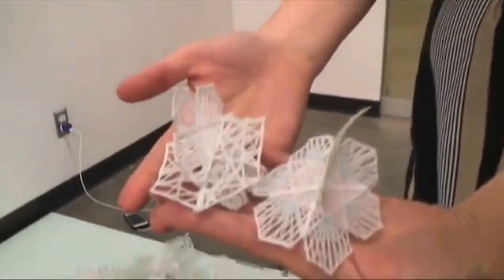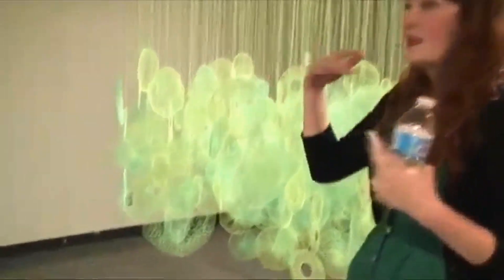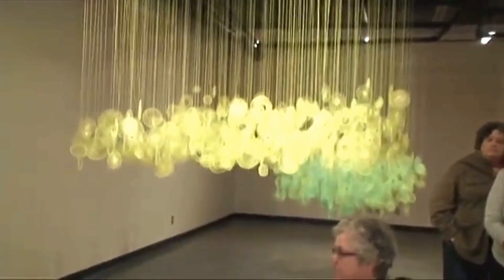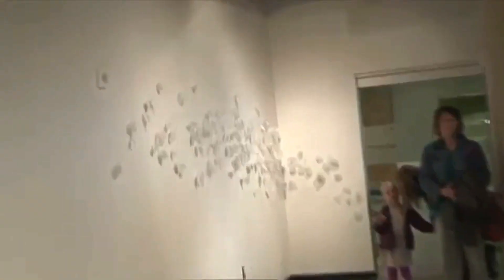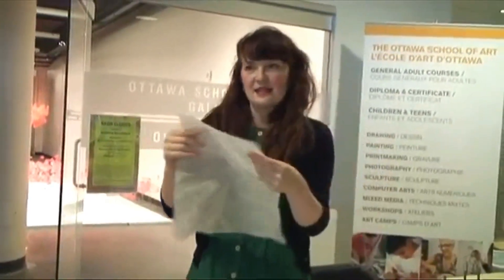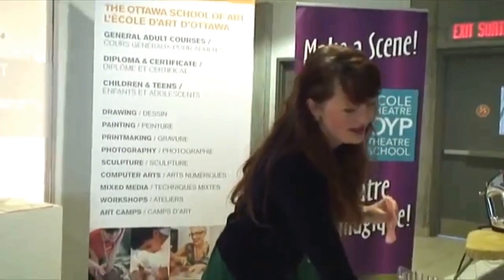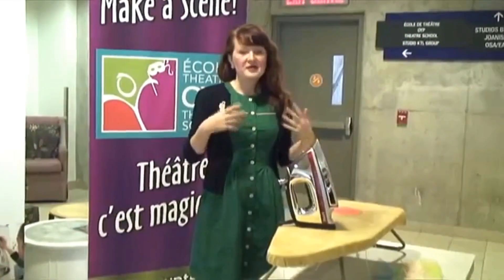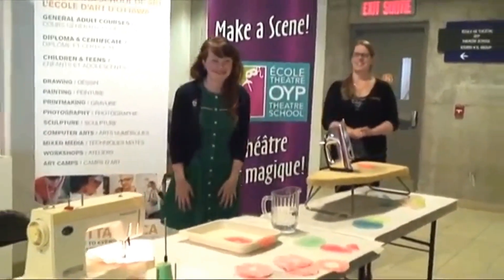Amanda McCavour MFA Ottawa School of Art - Orleans Campus, Shenkman Centre, Ontario Canada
It is non-profit and educational